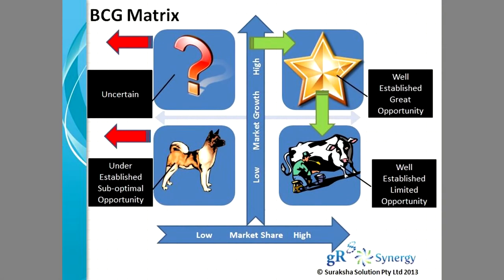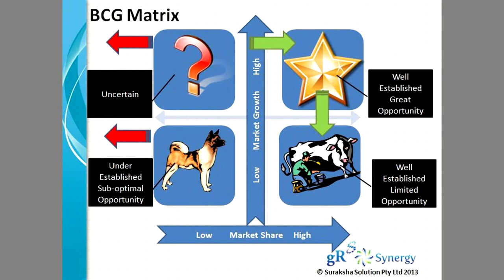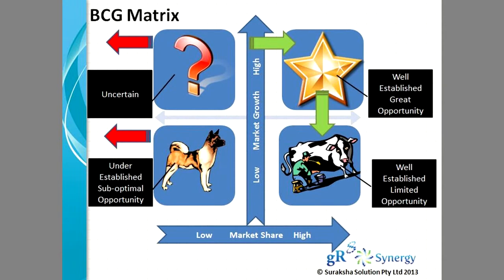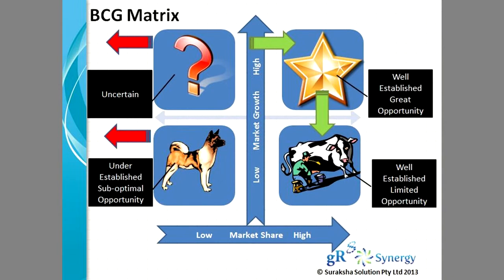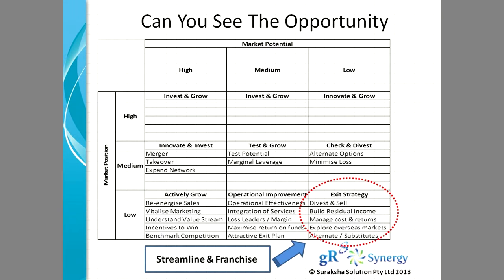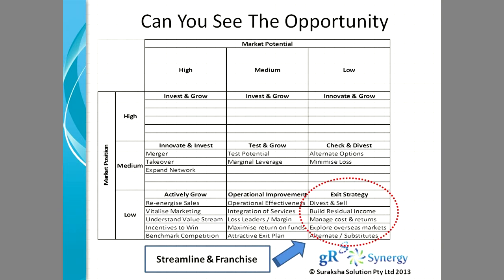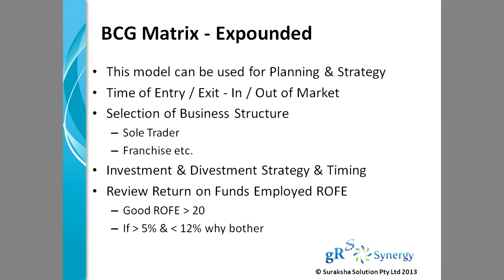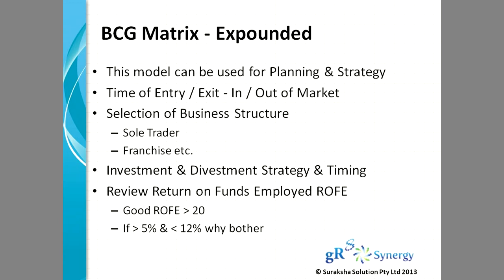BCG Matrix For a SME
The BGC Matrix is a tool expounded by Boston Consulting Group. Thanks to their matrix the example simplifies and increases the understanding of the business & product cycle. Understanding of the individual situation on the BCG Matrix is something we strongly support and is a great tool.